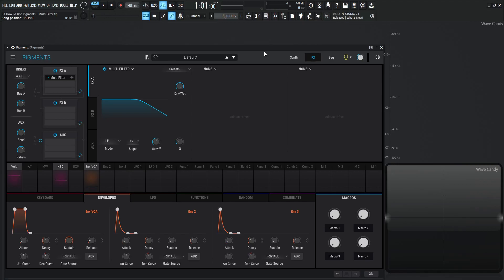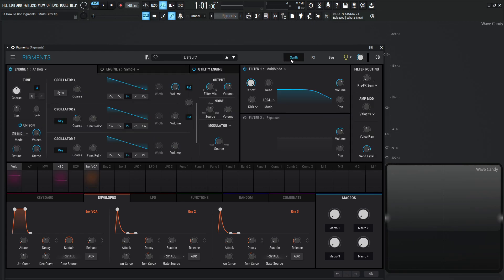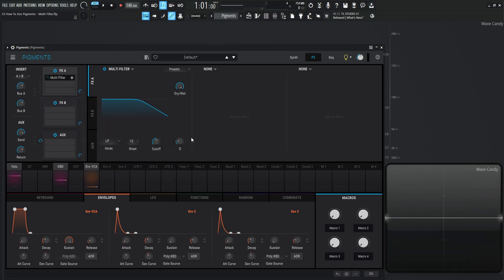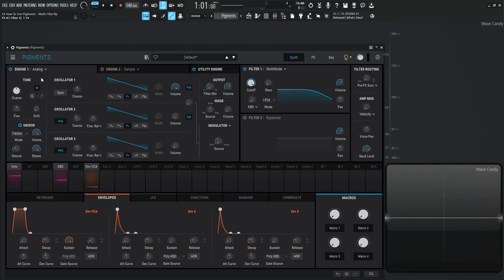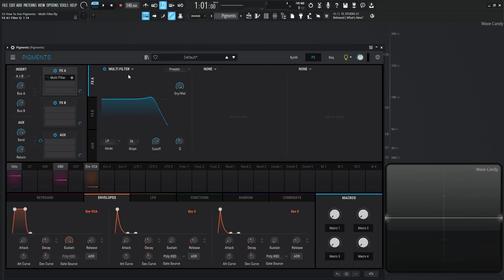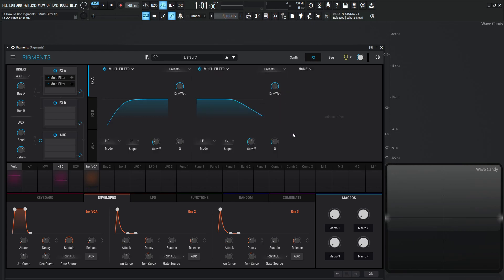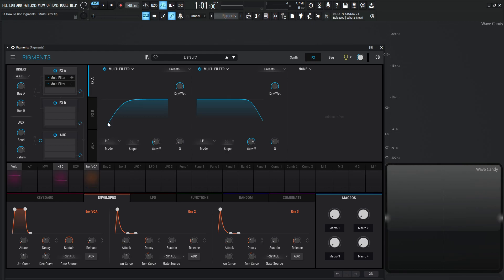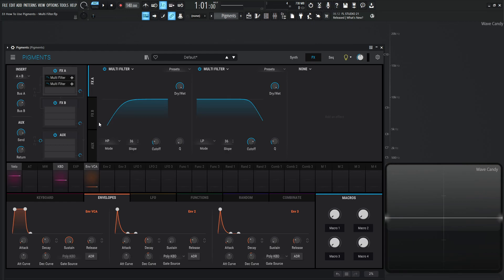Multi Filter Module PART 33 | Arturia Pigments 3.5 Tutorial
This is part thirty-three of the tutorial series 'How to use Arturia Pigments'.
In this video we discuss the Multi Filter module, the different filters it has, and how useful it is to have extra filter options. Pigments can use 11 different filters all at once!

My favorite vst plugins:
Synths:
Arturia Pigments 4

Effects:
Arturia FX Collection 3